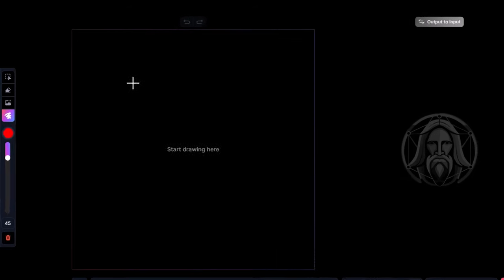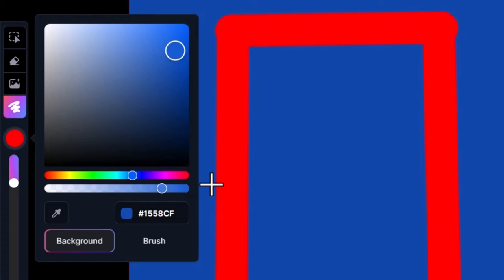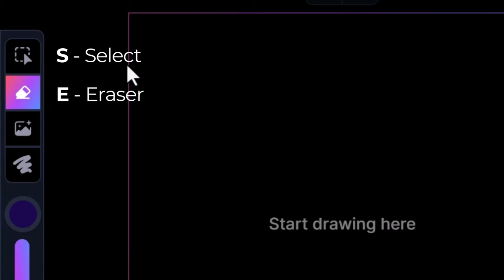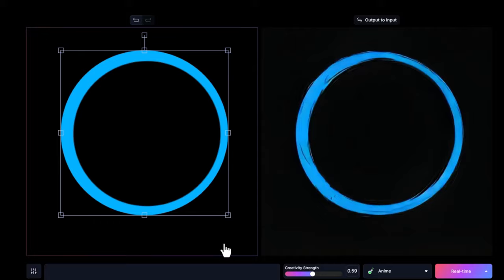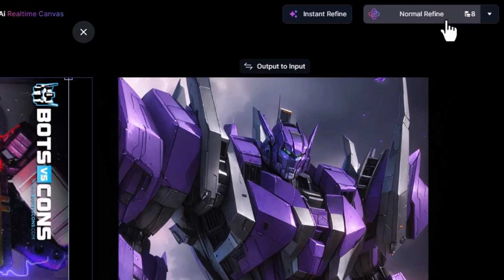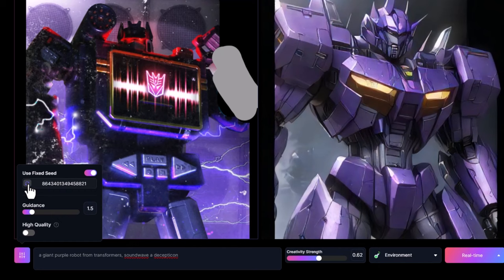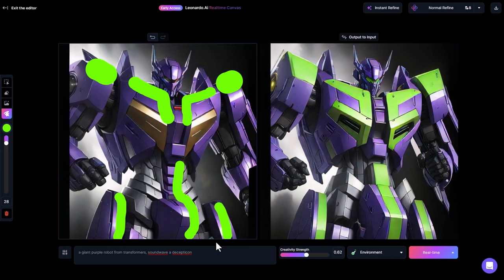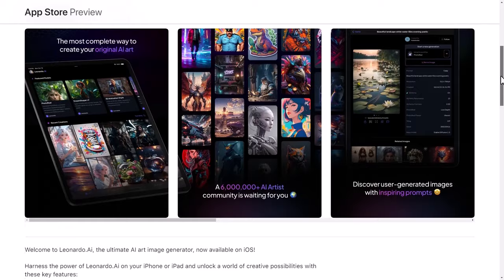Leonardo AI REALTIME CANVAS - Tips & Tricks for beginners!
Learn some beginner tips and tricks for Leonardo AI's Realtime Canvas! I cover a few simple tools, techniques and options you may not be aware of!

Over 1000 Midjourney styles you can try!